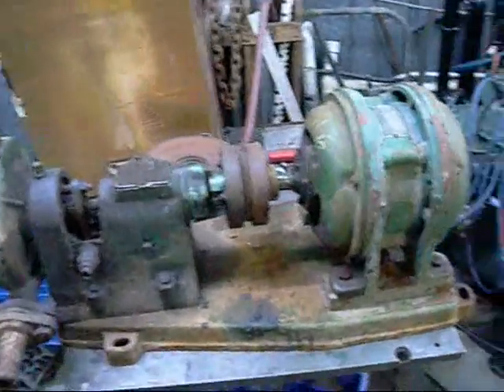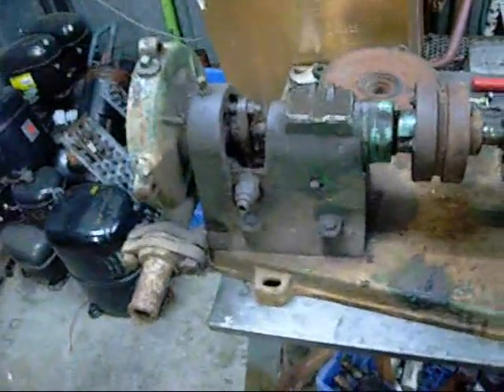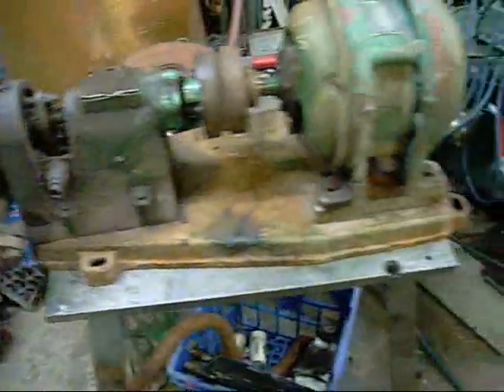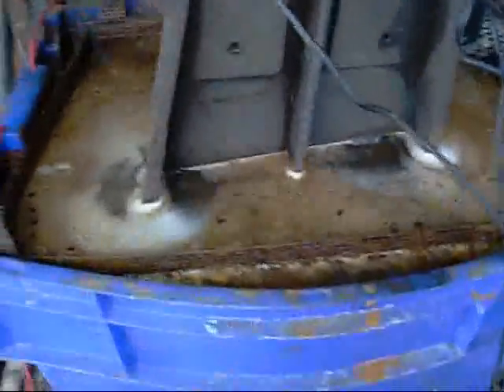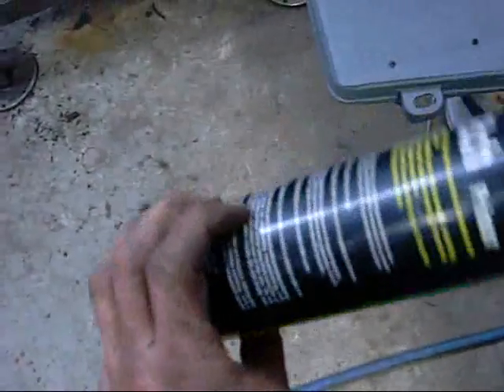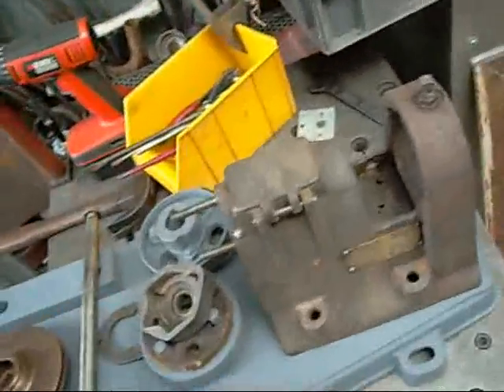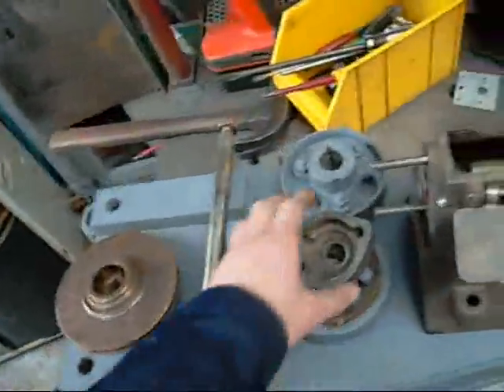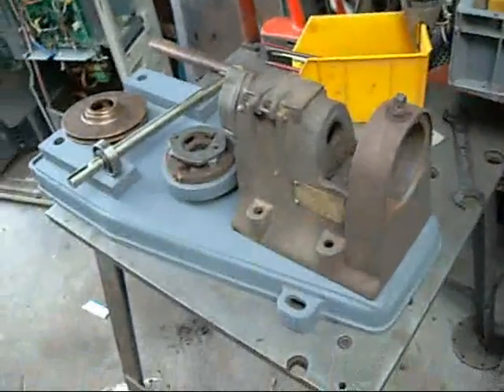Kelly & Lewis Type L 1" Centrifugal Water Pump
Restoration in progress,

Current parts supplier has discontinued parts for these 1950's era pumps so I'm on my own with this one